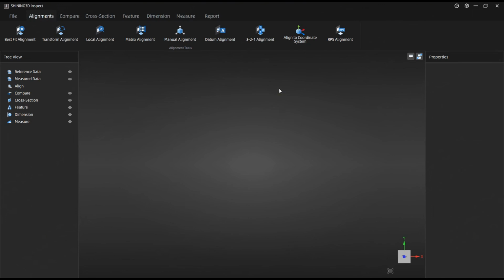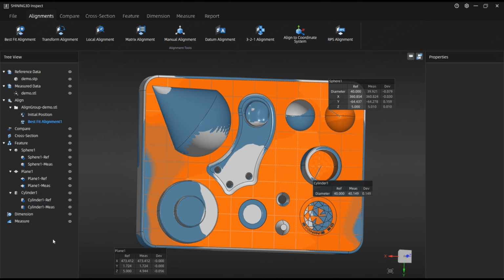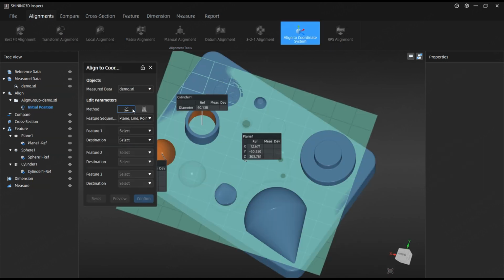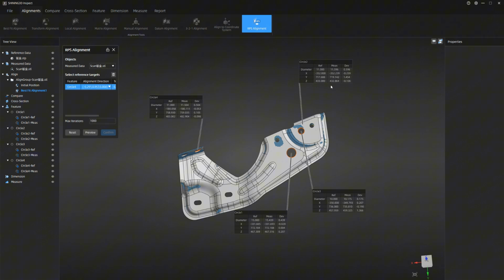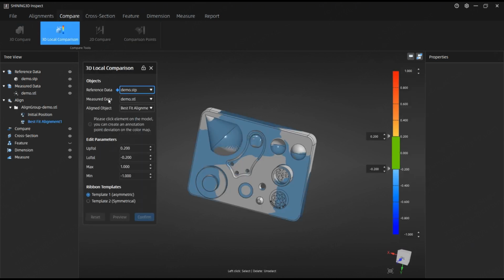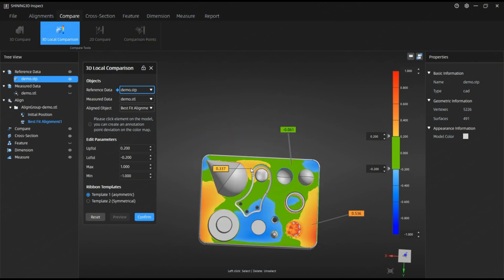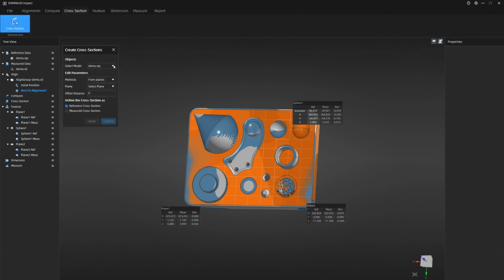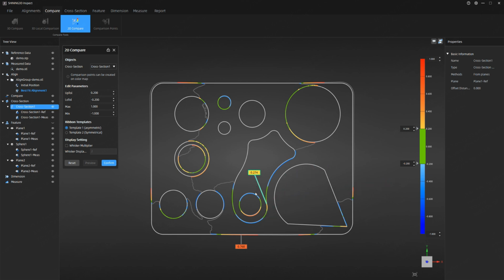SHINING3D Inspect Tutorial - July.2025 Updated Features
Welcome to the tutorial for SHINING3D Inspect. Recently, we add some helpful functions into the software.

More alignment methods:
1. Added 3-2-1 Alignment
2. Adeed Align to Coordinate System
3. Added RPS Alignment
More comparison methods:
1. 3D Local Comparison
2. 3D Comparison Points
3. Cross-Section for 2D Compare

Hope you enjoy SHINING3D Inspect : )